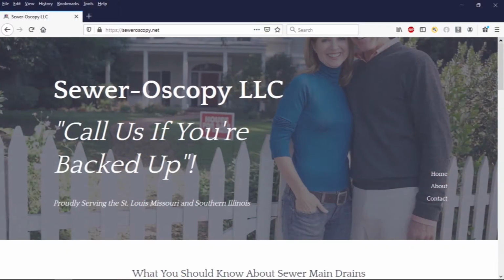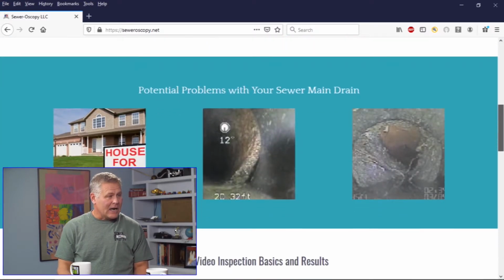The ATD Show with Chris Schad, Sewer-Oscopy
The ATD Show with Alana Treppler hosting Chris Schad with Sewer-Oscopy. Be sure to get that sewer lateral inspected. Call Chris when you get backed up.